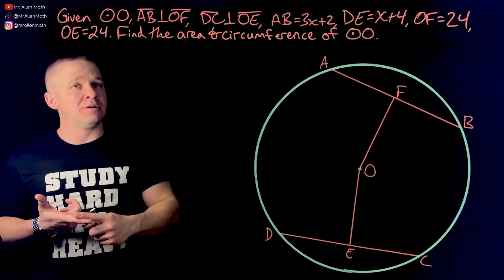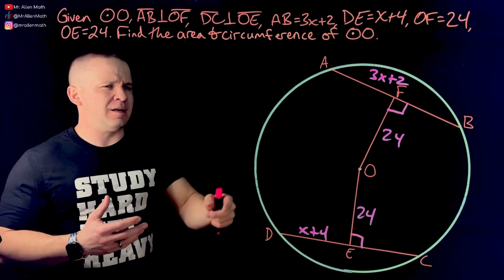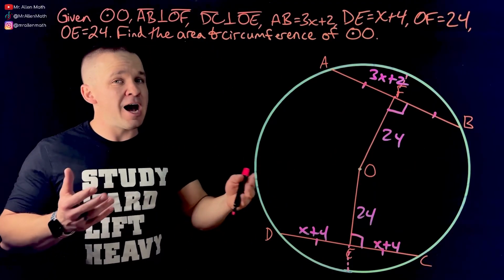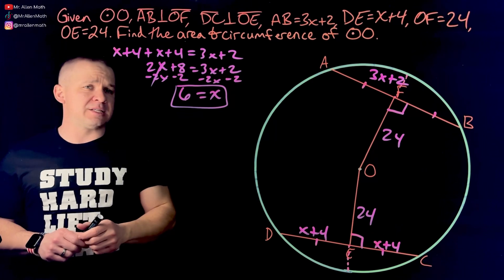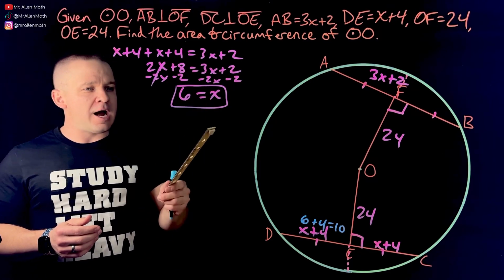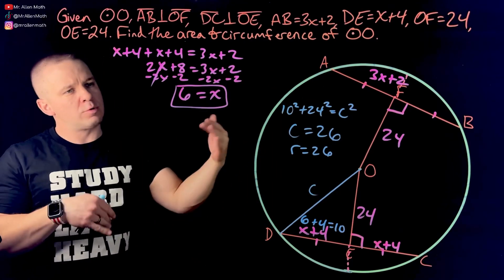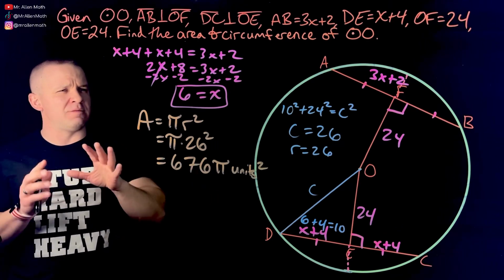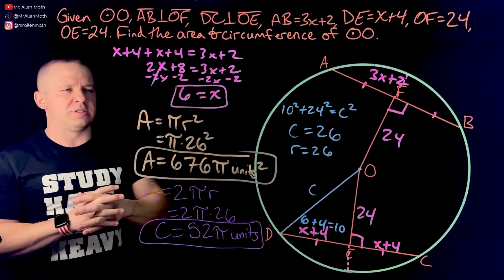STOP Guessing! Master Chords, Area & Circumference in Minutes!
In this video we will calculate the area and circumference of a circle given information about chords that are equidistant to the center. We will use the greatest theorem of all time "Pythagorean Theorem" to calculate the radius, then find our area and circumference with ease!